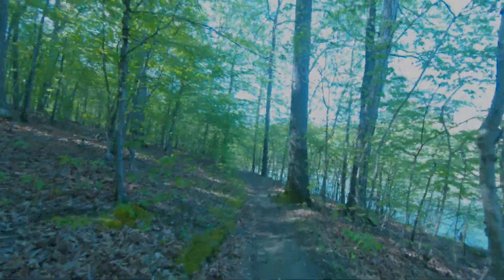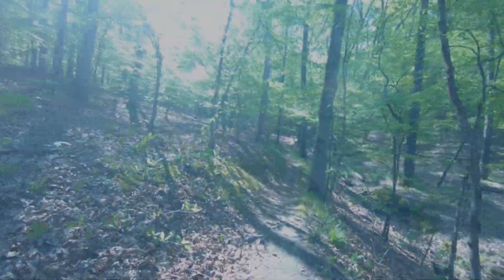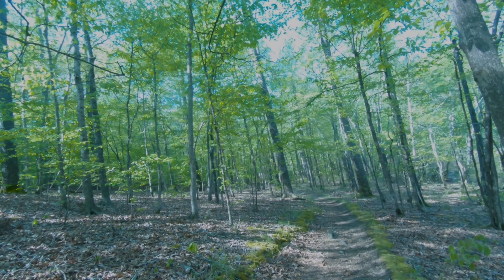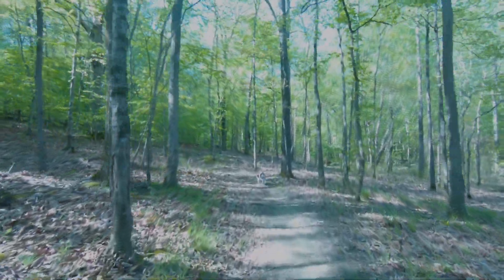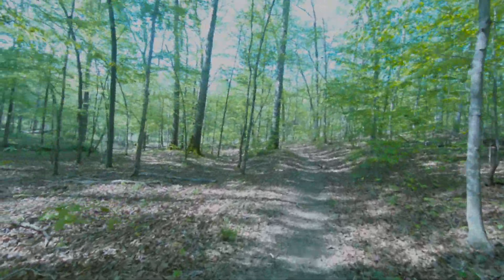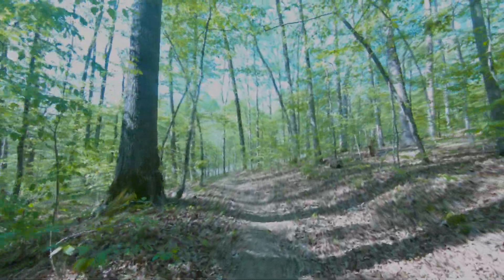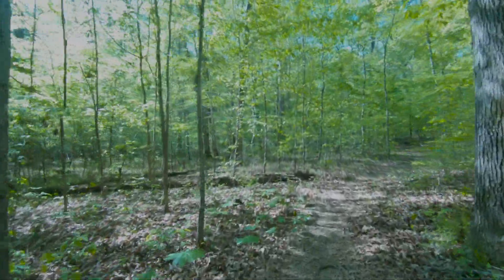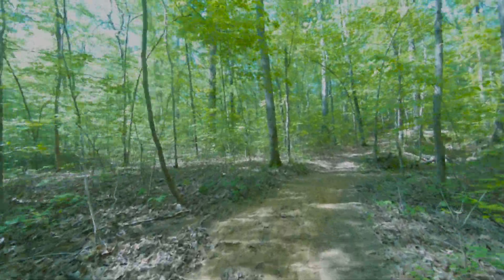Trailer rolled, MTB with the dog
Mountain biking with my dog at The Land Between the Lakes

Canal Loop Trail